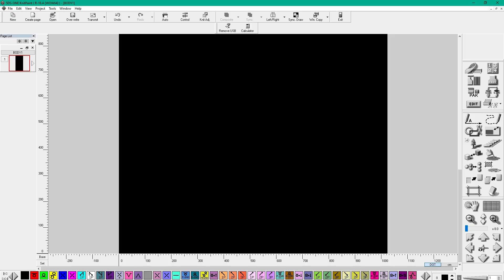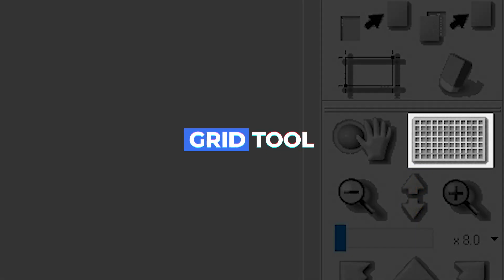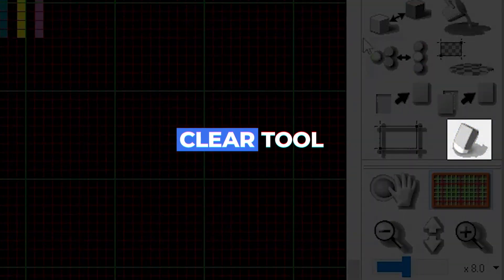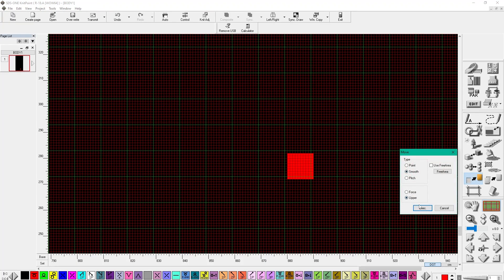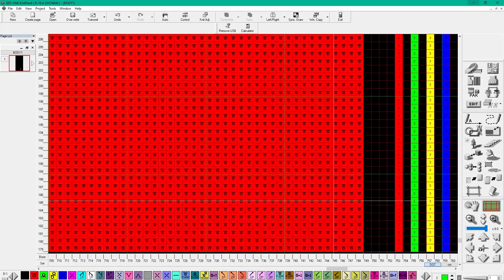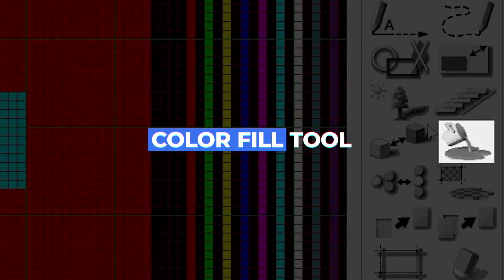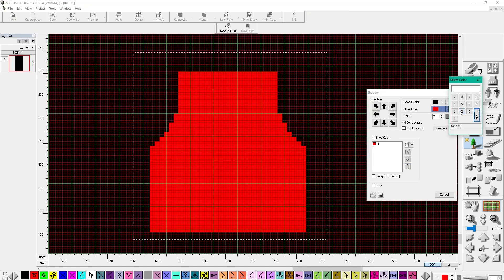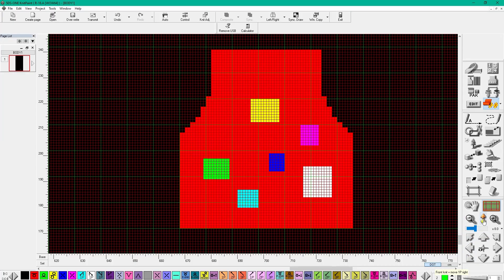Essential Tools in Shima Seiki SDS One - Everything You Need to Know!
A good understanding of the tools used in Shima Seiki SDS One software allows you to work more quickly and easily. This is the foundation of everything, and you must start with the tools and then proceed step by step. In the Full Basic course on Compact Knitting, every step is explained in detail, after which your knowledge will reach an impressive level. This is the only correct way if you want to learn how to work with SDS One software. With every new piece of knowledge, you become one step closer to achieving your professional goals!